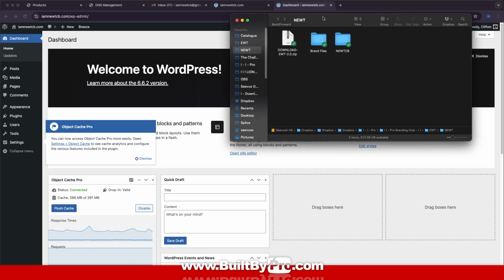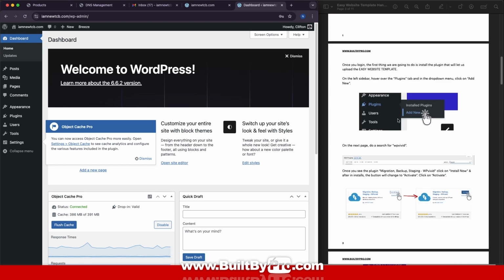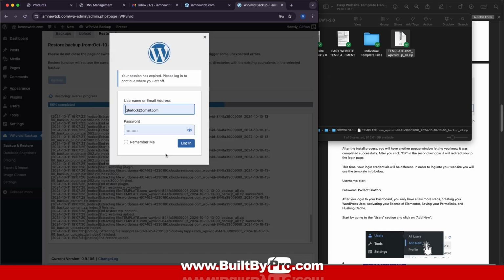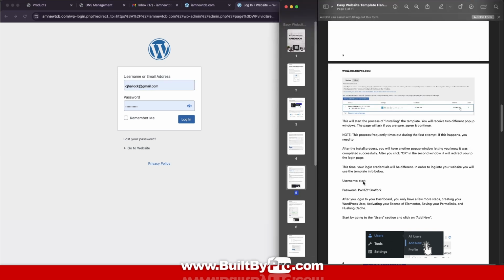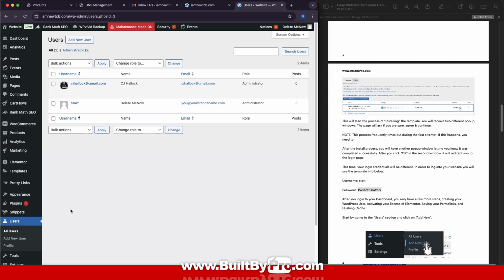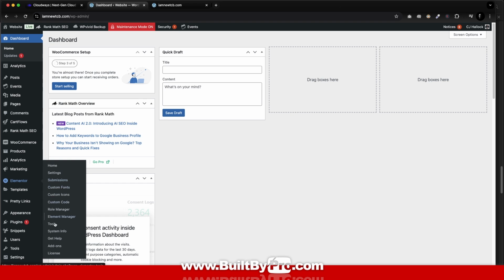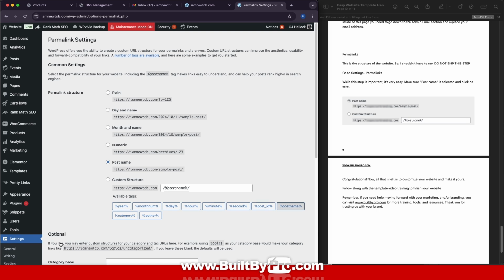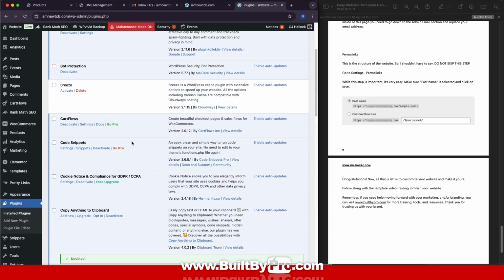How To Install And Activate Easy Website Template™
In this video we are going to install and activate the Easy Website Template™.

You can also view the full User Guide for the website template